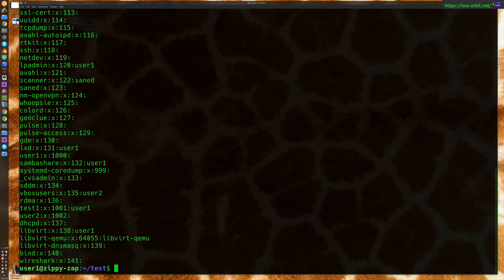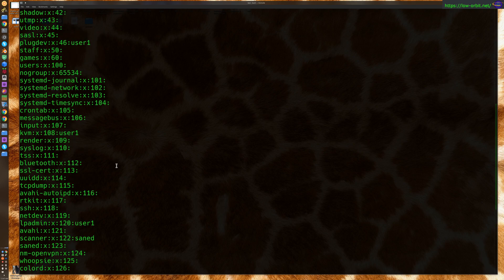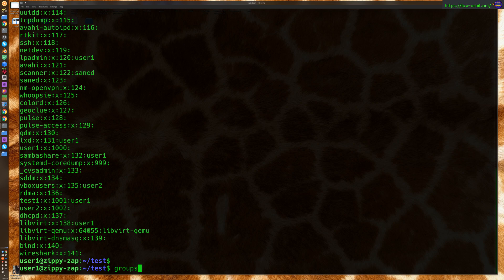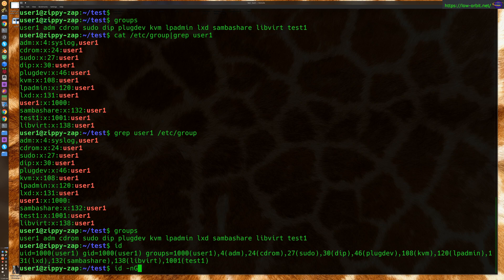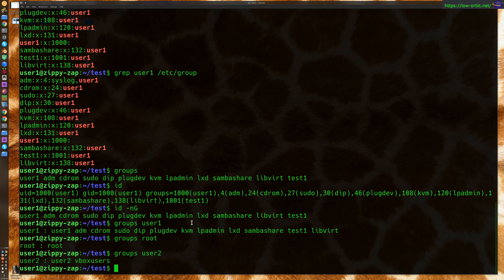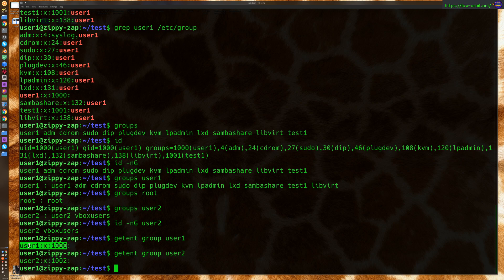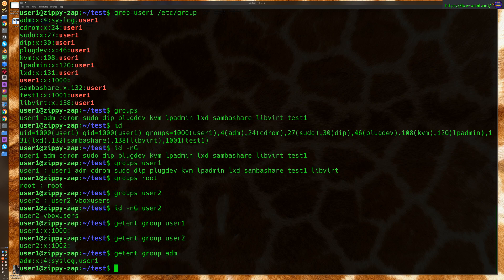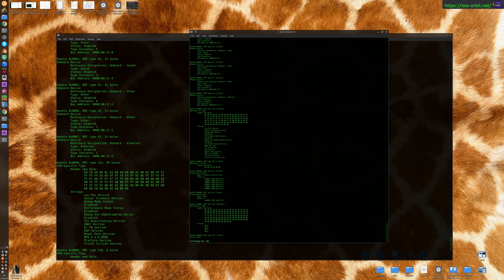Linux How To View / List Groups